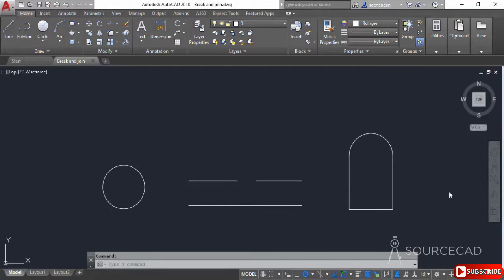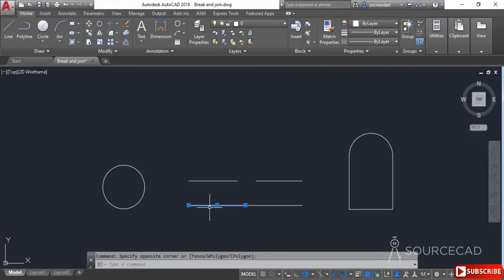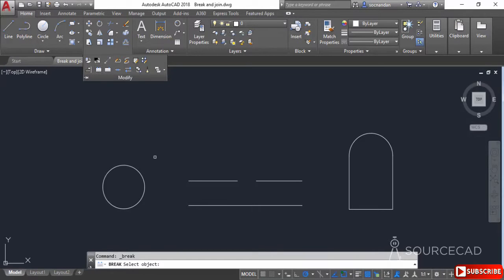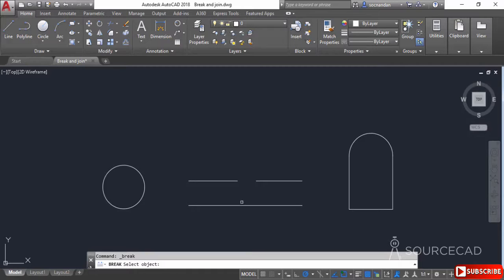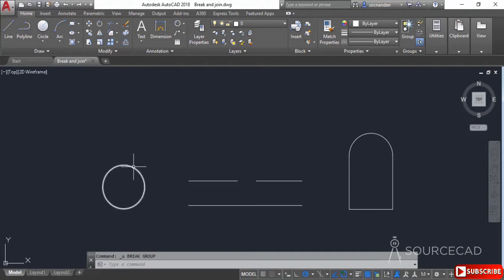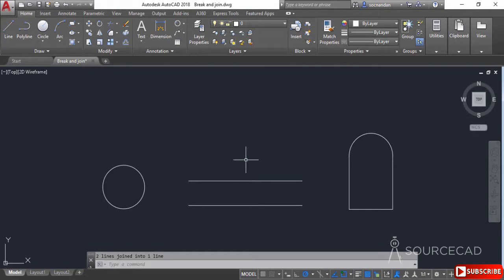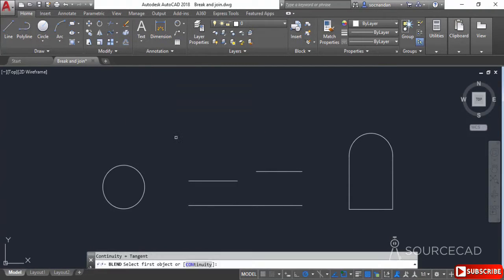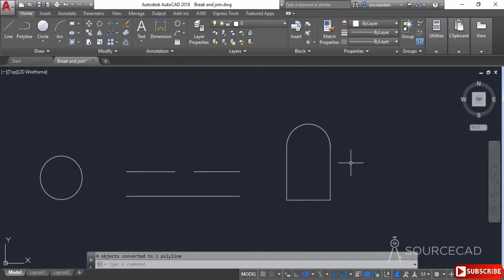Break and Join AutoCAD 2018